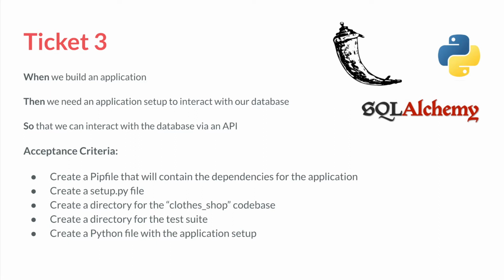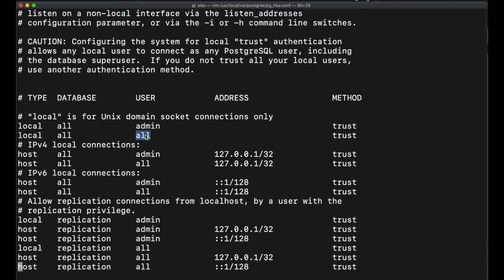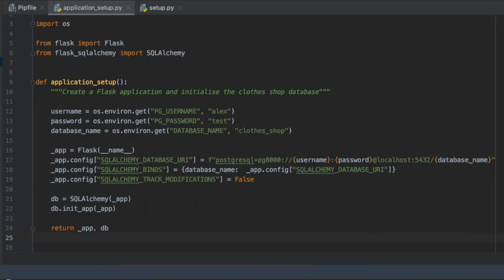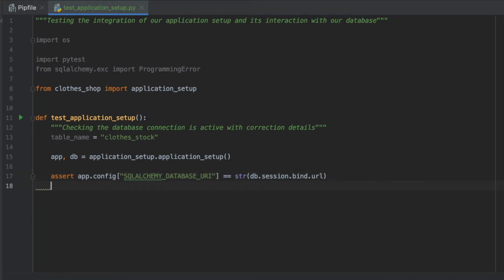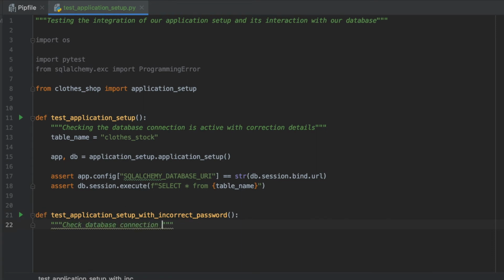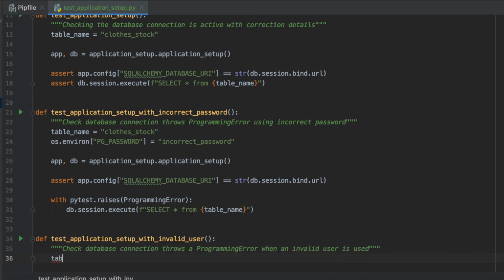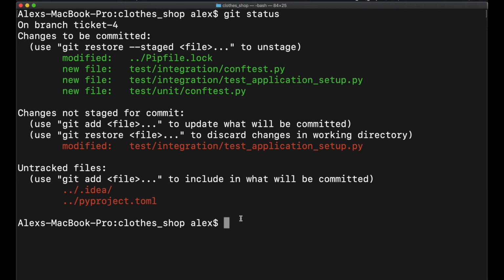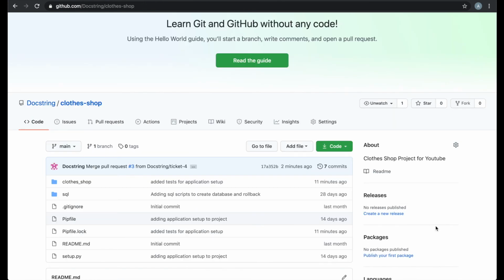How to setup authentication on Postgres and test with Pytest (Scalable Python App: Episode 4)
In this episode we add a password to our user on the Postgres database setup in episode 2. We force authentication for all users and then add integration tests in Python using Pytest.